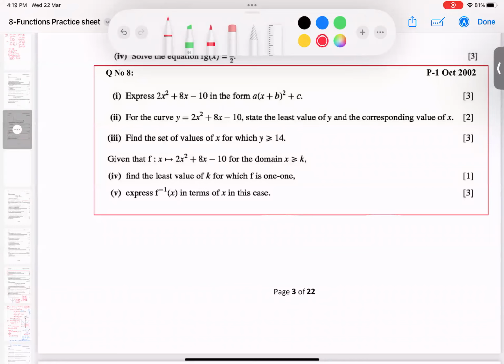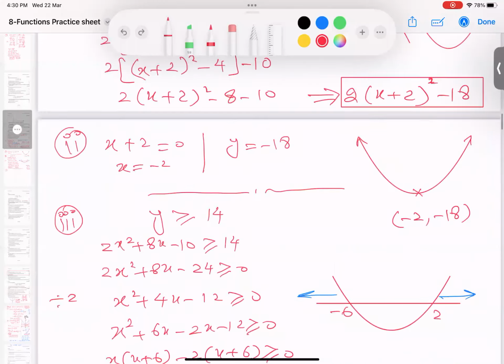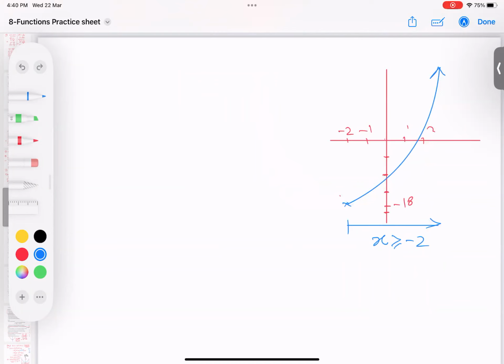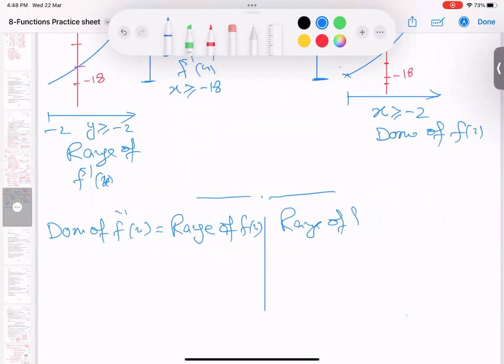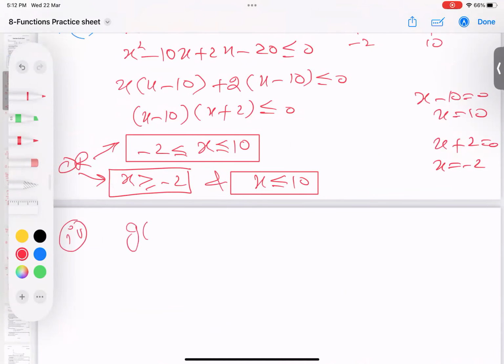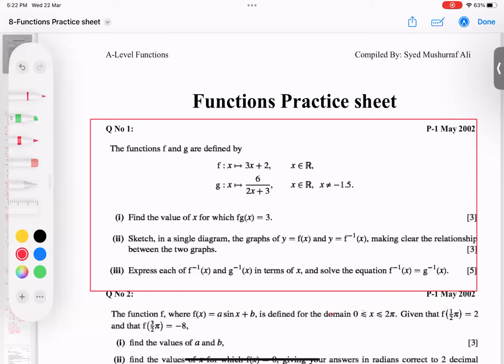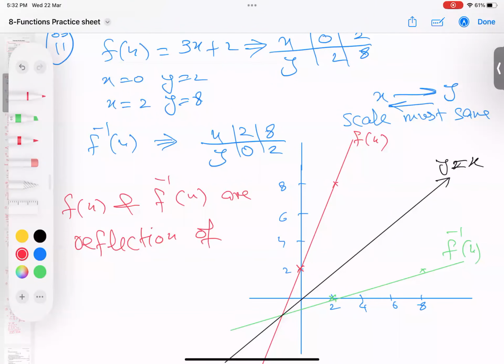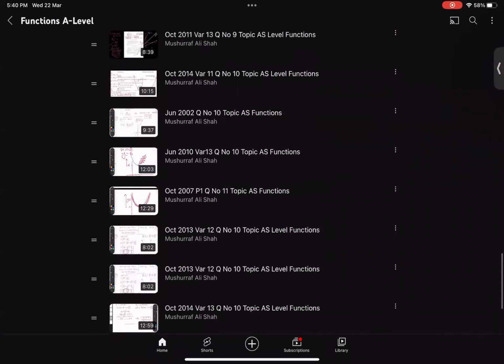Basic Concept of AS Level Topic Functions Part # 3